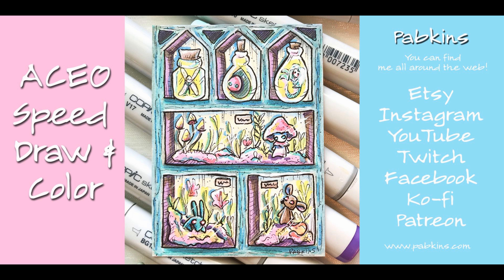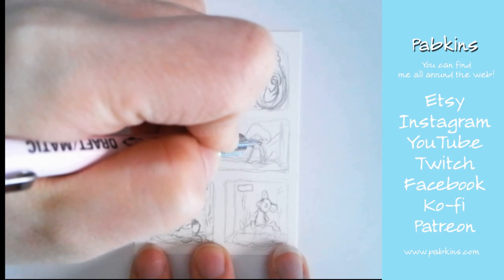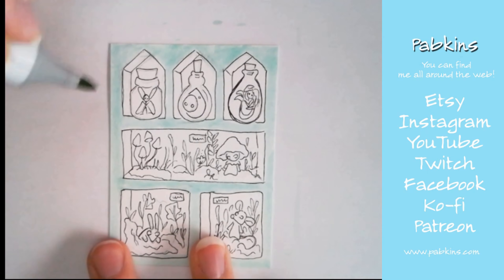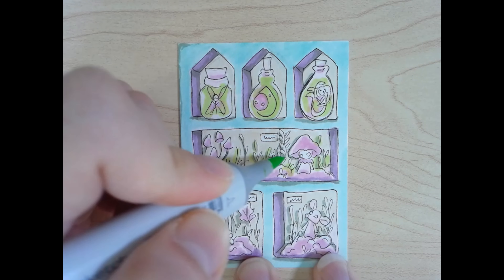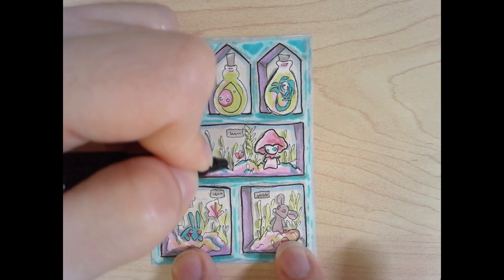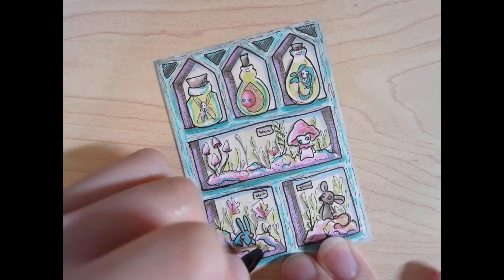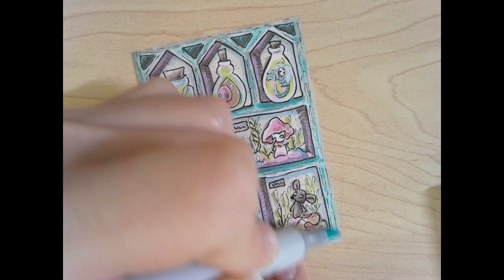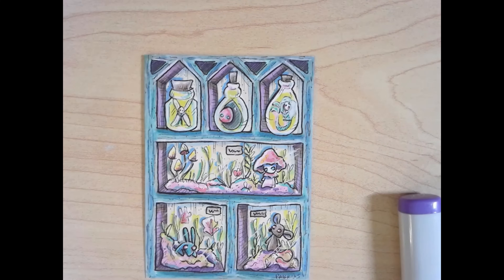Speed Draw and COlor with Copic Markers - ACEO Curiosity Cabinet Critter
This is a speed draw and color video with copic markers while I explain a little about my process. The size is a 2.5 x 3.5 inch artist trading card (ACEO).

My daily art can also be seen on my instagram account.

Artist: A Himitsu
Title: Lost Within
Title: She Closed Her Eyes in Despair